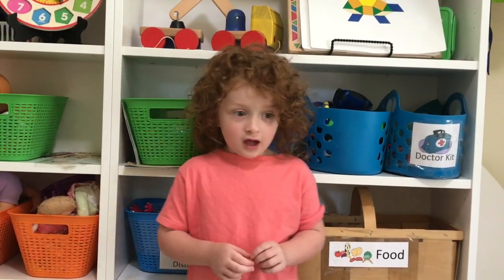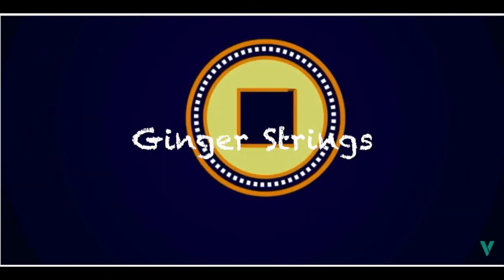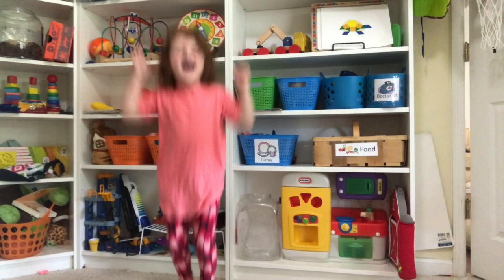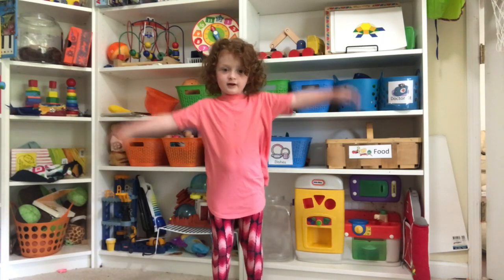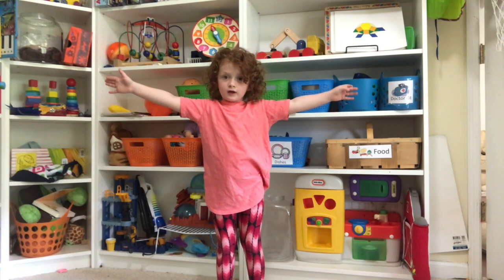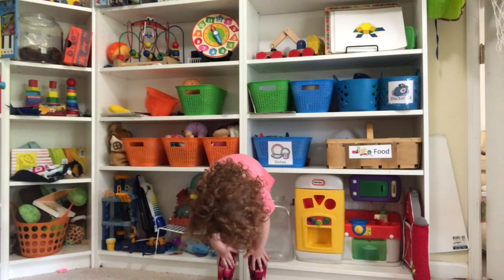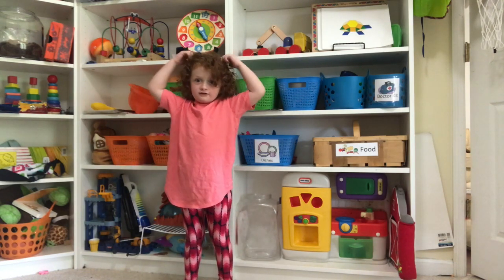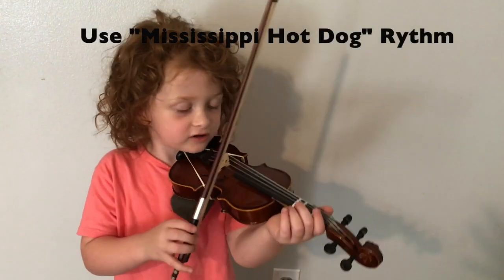How to Play Peanut Butter Sandwich | Suzuki Violin Games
How to play "Peanut Butter Sandwich" - the game and on the violin!

An important part of the Suzuki method is learning through games that train the ear and engage large body motion to teach concepts. Play along with a 4 year old who loves the violin!

Violin for kids, by kids.